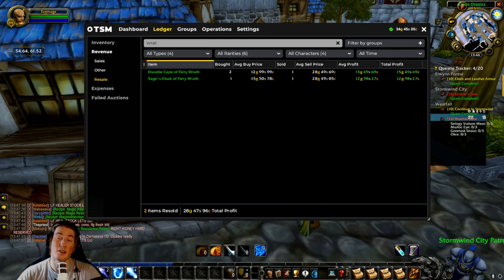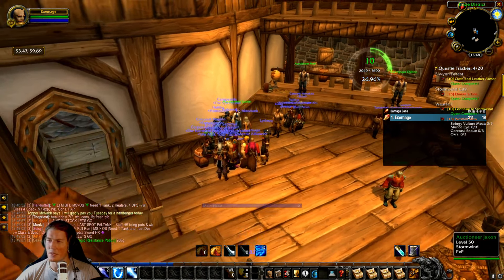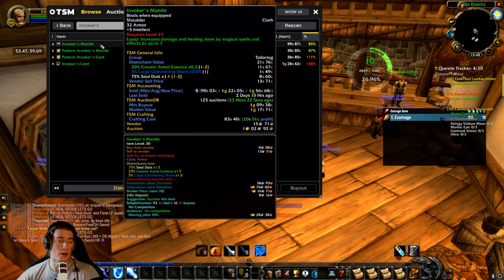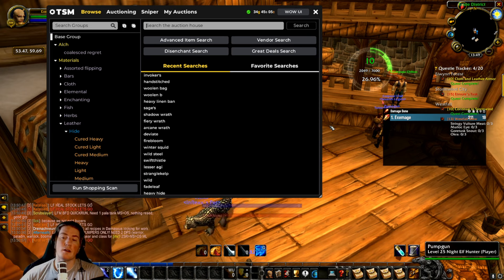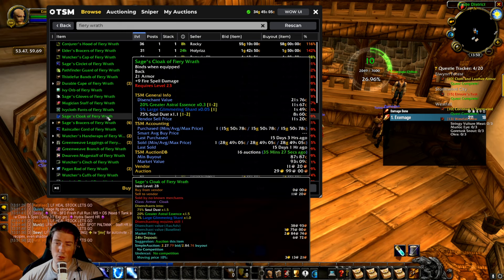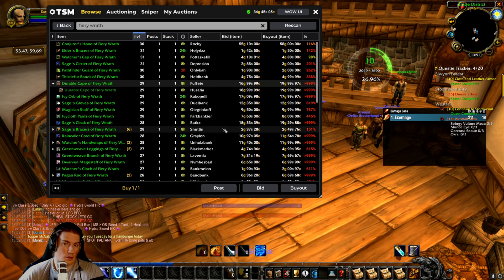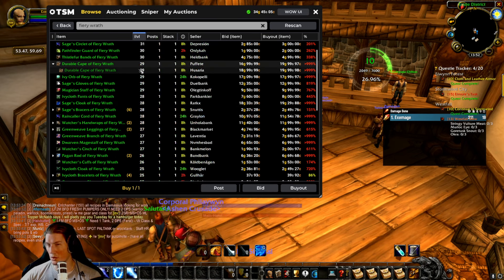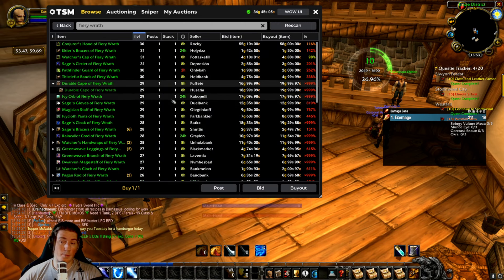The method that makes you REALLY rich in World of Warcraft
Today we're taking a look at the BEST way to make gold if you want to get really rich!